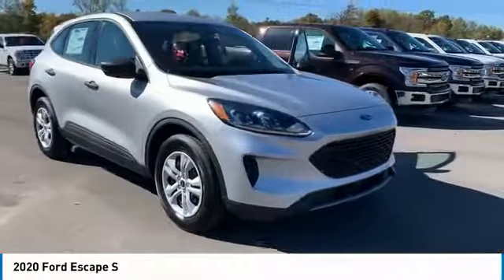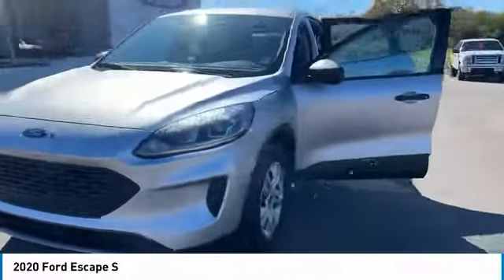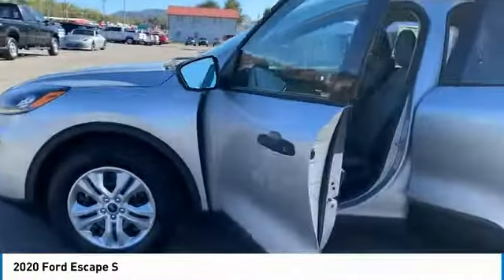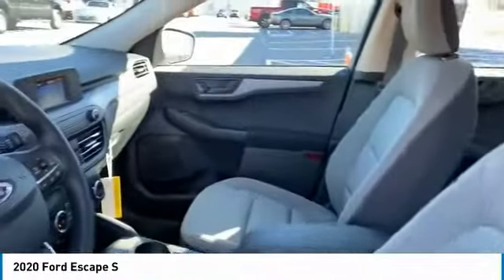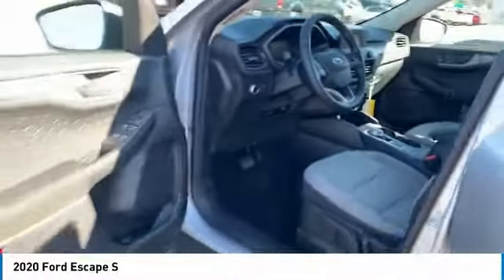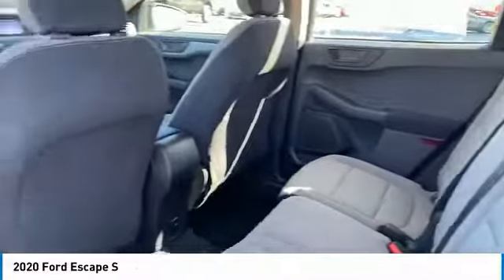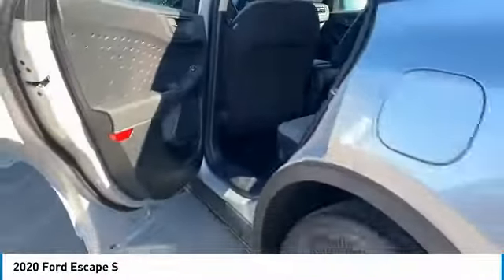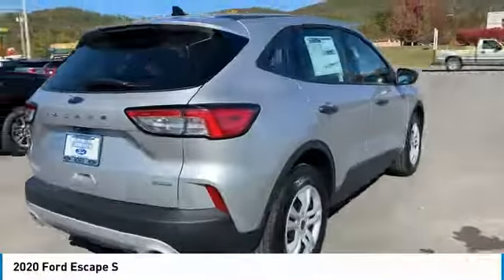2020 Ford Escape Live Wartburg TN EC1079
2020 Ford Escape S

1226 Knoxville Hwy.